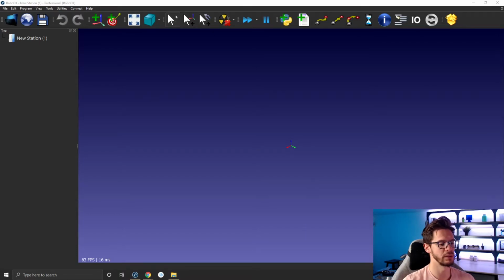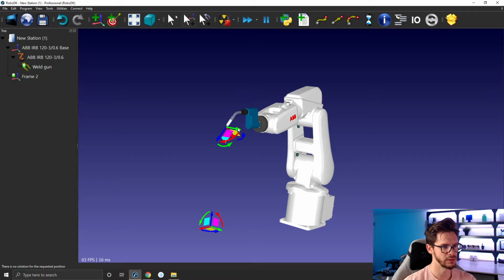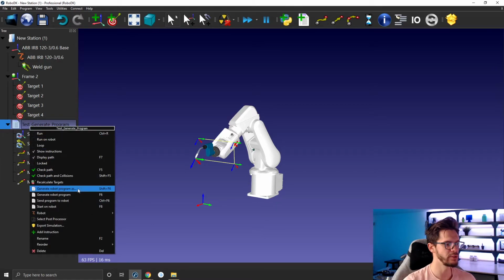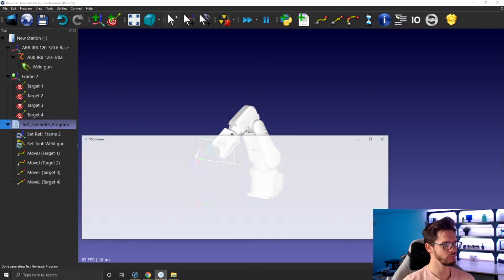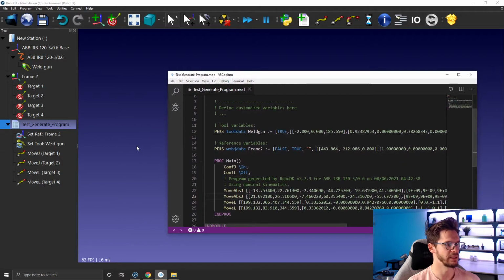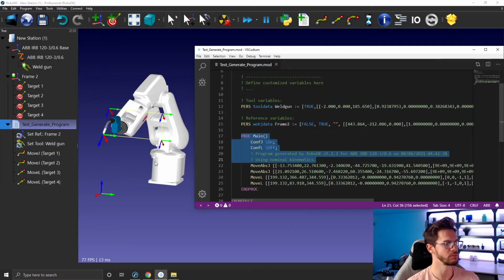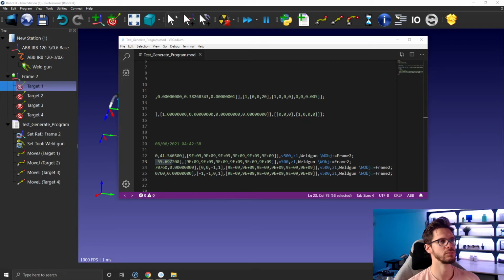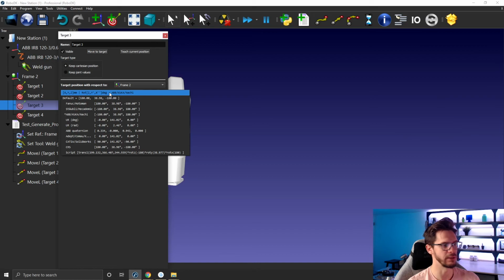01 - RoboDK Training - Generate robot program